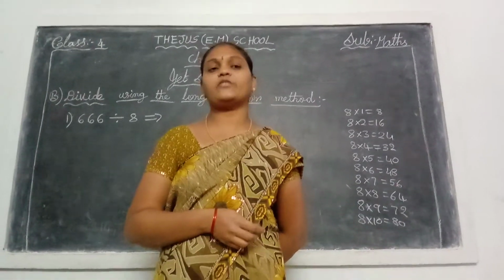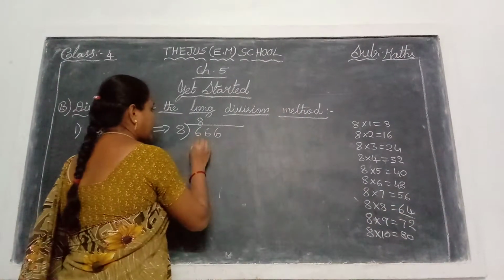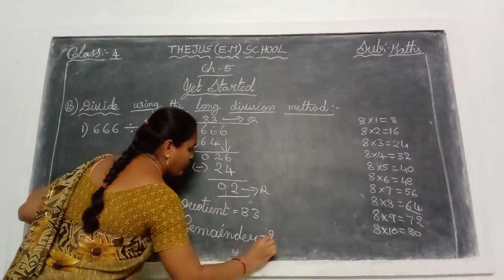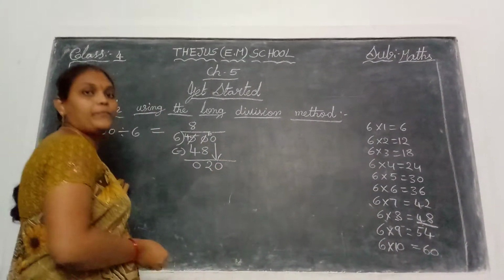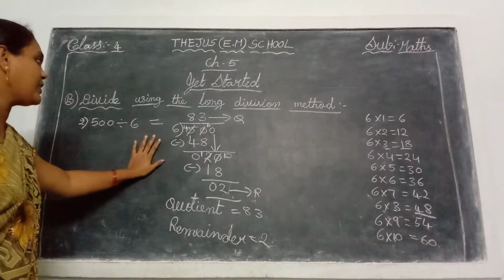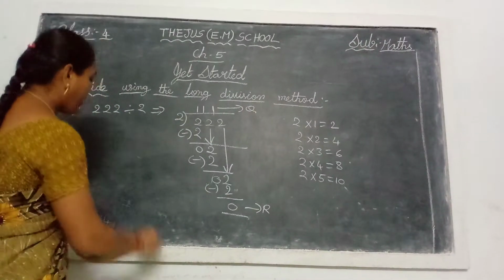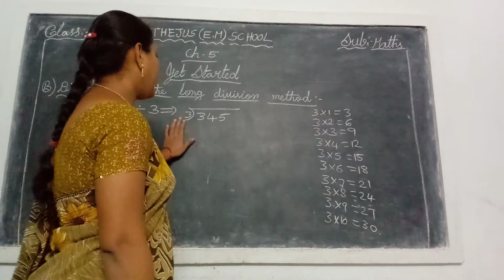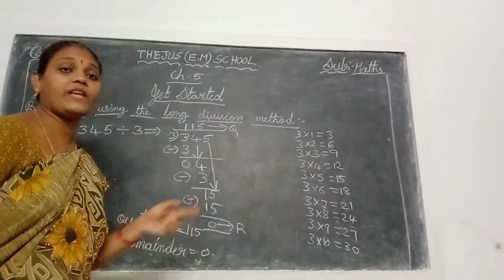Thejus E.M School 4th Class Maths Lecture60